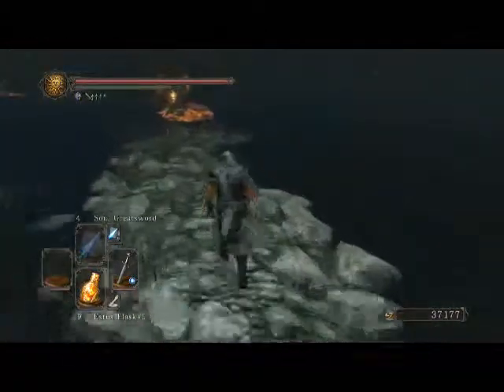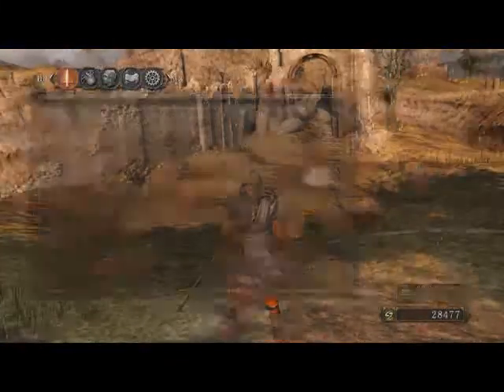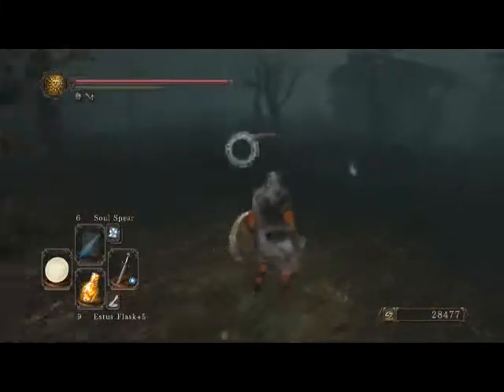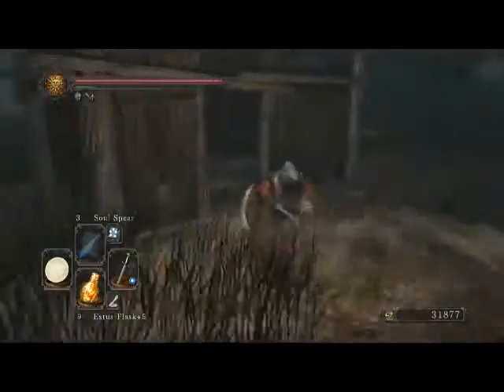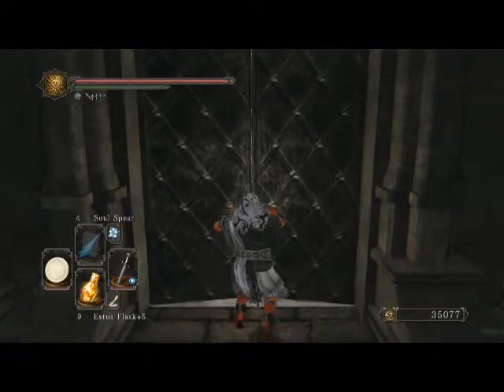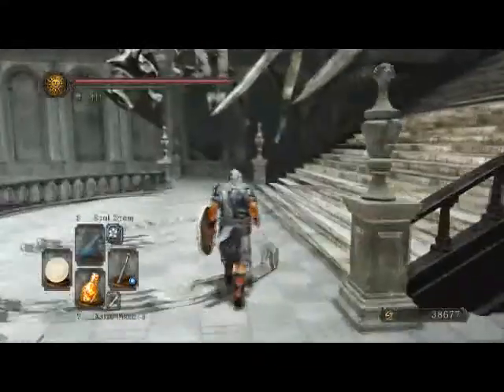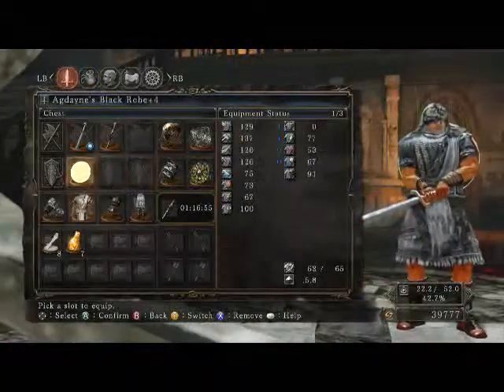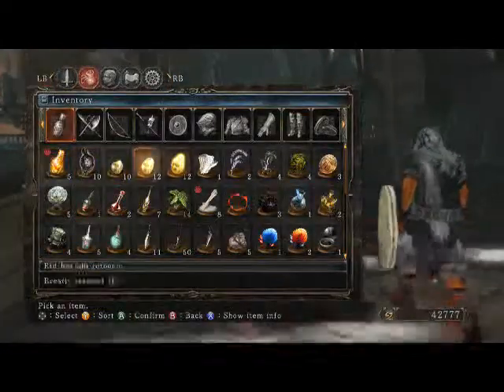DarkSouls2 Walk-Through Pt48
New look, new area, more bullshit. Lets take down Aldia's keep.